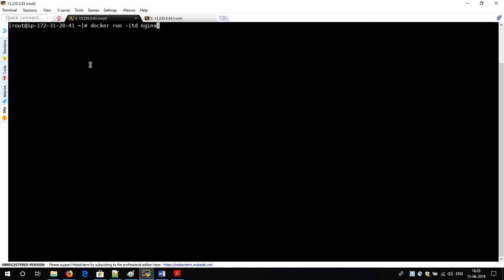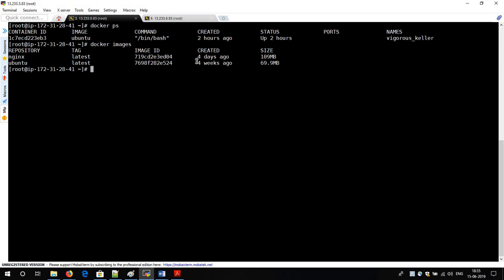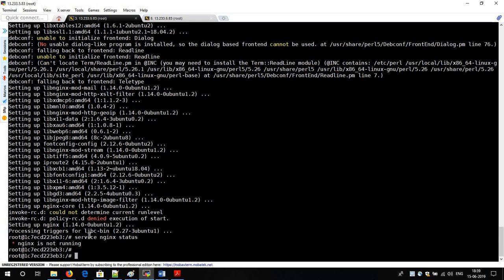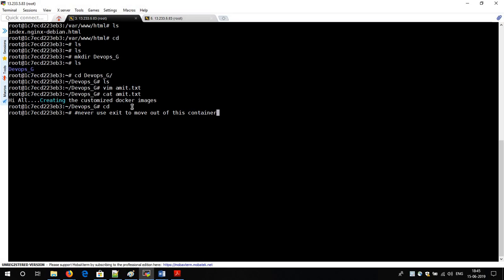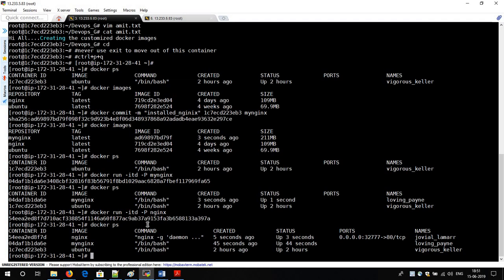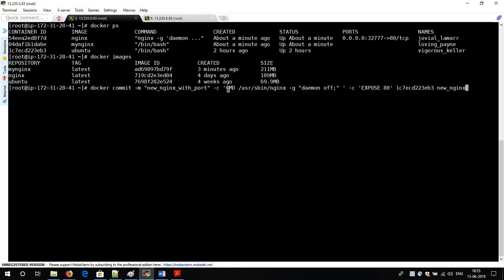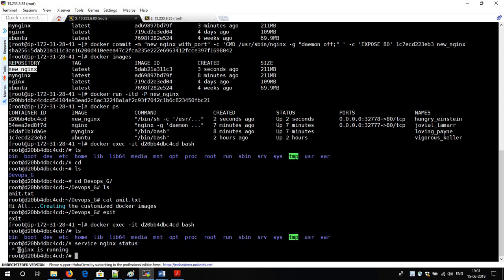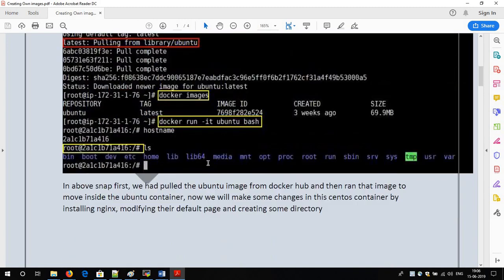11 creating customize docker image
Today explaining about  Docker container and images in depth.